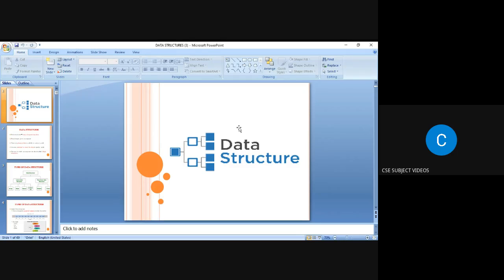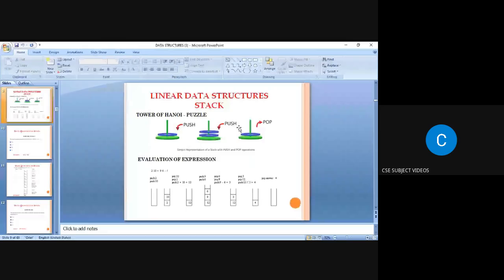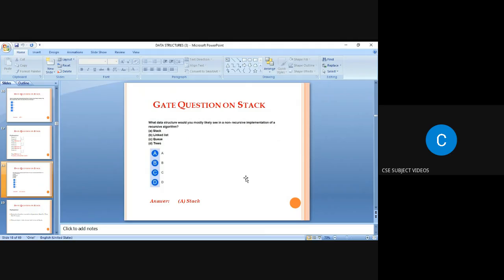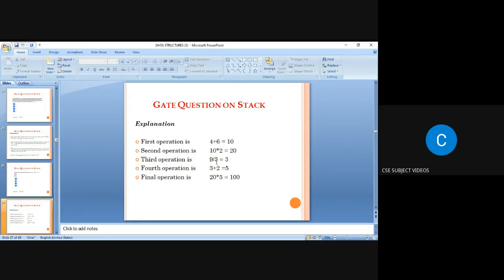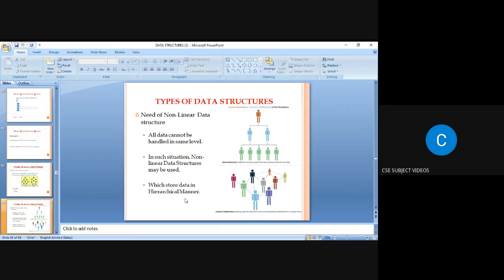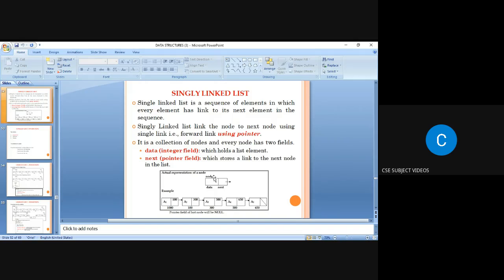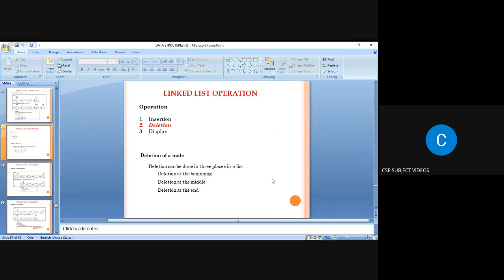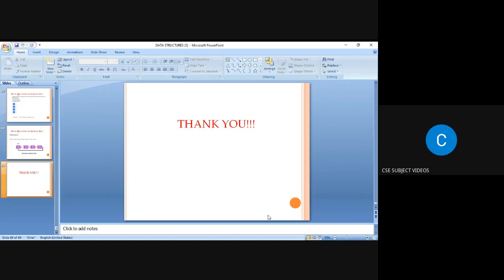Data Structures- |GATE|CSE|ESEC| AICTE PRERANA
Erode Sengunthar Engineering College (Autonomous)
Erode
Tamil Nadu
AICTE - PRERANA
Scheme for preparing Students for Higher Education(GATE)

Topic: Stack, Queue and Linked List
GATE
Computer Science - GATE syllabus
Data Structures – Stack, Queue and Linked List

Resource Person:
Mr.S.Tamil Selvan,
Assistant  Professor,
Computer Science and Engineering,
Erode Sengunthar Engineering College, Perundurai, Erode
Tamil Nadu